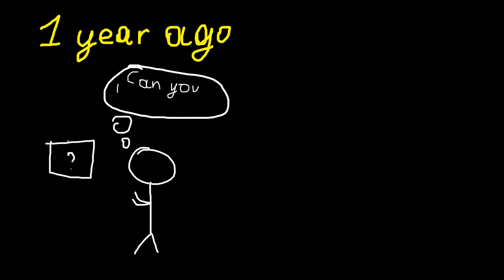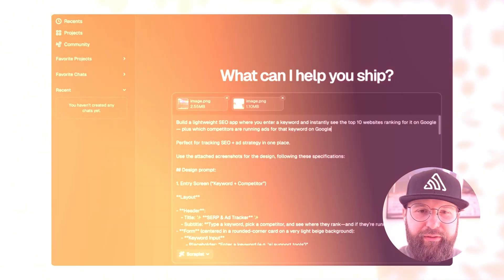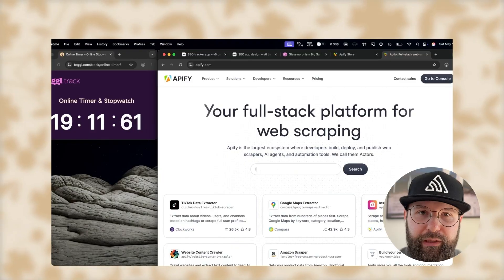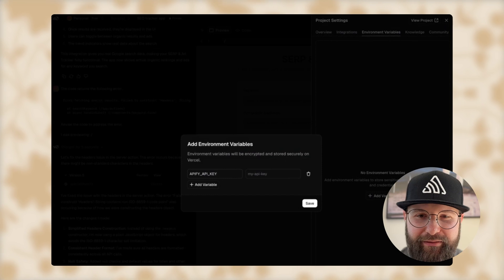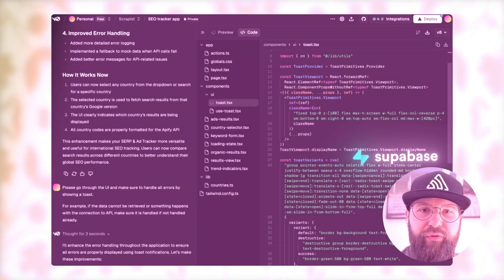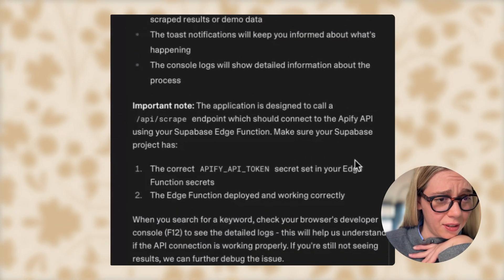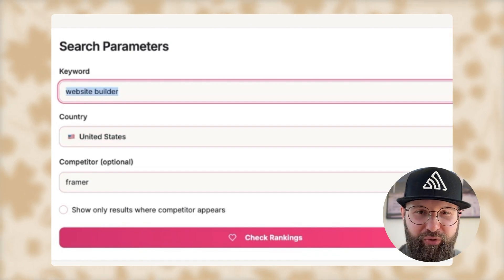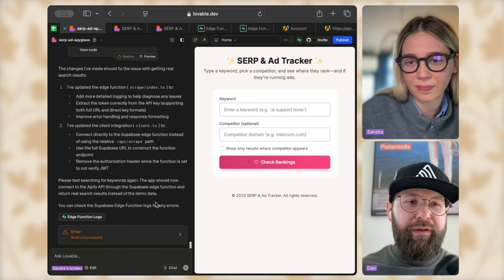v0 vs Lovable — which is the best for vibe coding an app?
We wanted to see if you can build a real app using just AI and no code, so we tested two tools: V0 and Lovable. The goal was to build the same thing in under an hour and see which one’s the better choice.

We’re sharing all the prompts so you can try it yourself (link below).

00:50 Design prompt
02:18 Scraping Google data
05:00 30-minute check-in
06:43 Sandra still struggling...
07:19 Final results after 60 mins
08:25 Takeaways

for making this show happen!